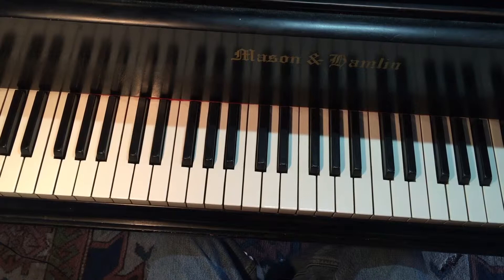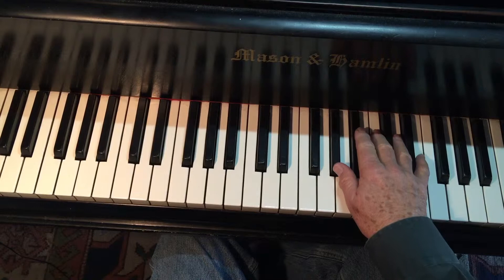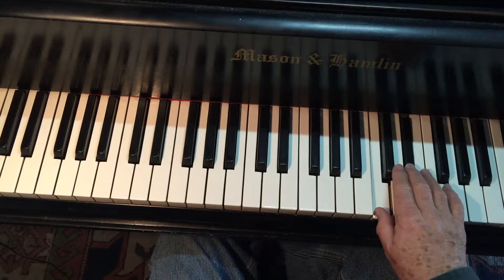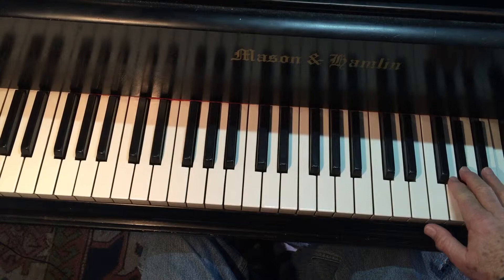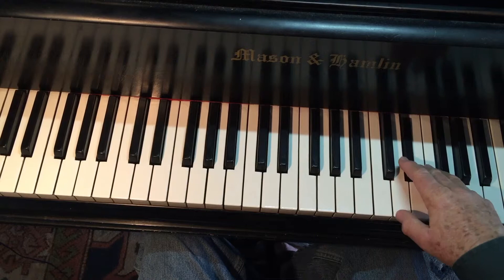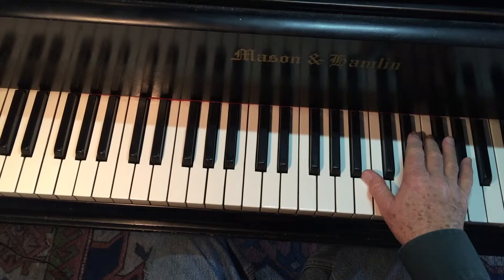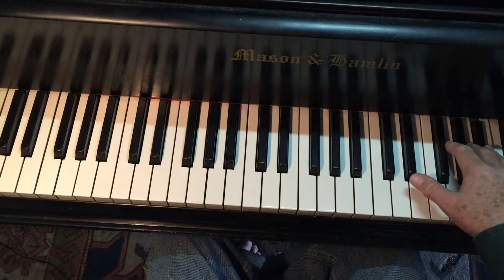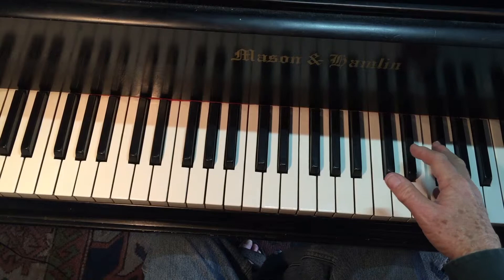Example108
Chapter 13, "Mystified No More: Further Insights into Piano Technique," Beethoven Op. 81a